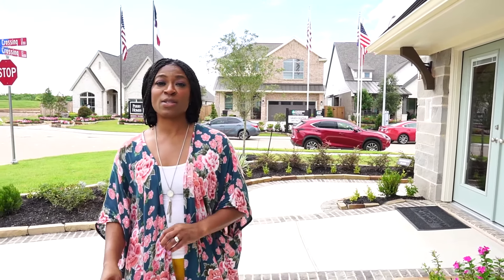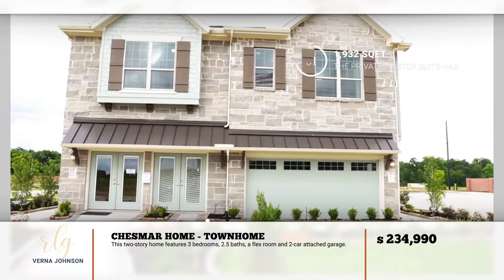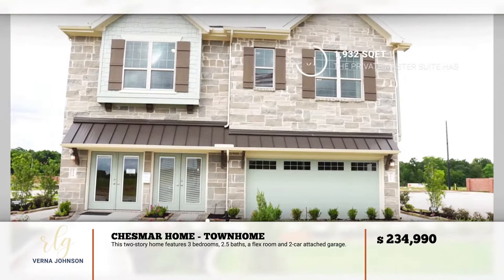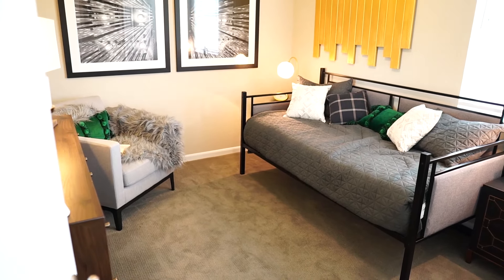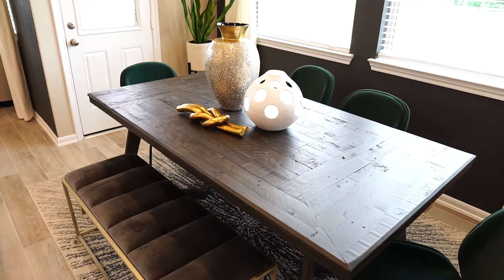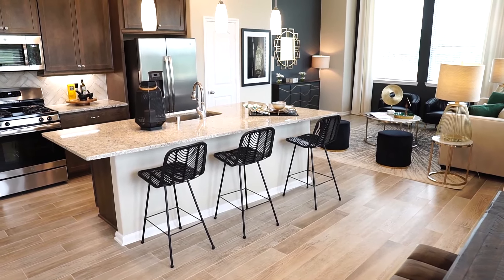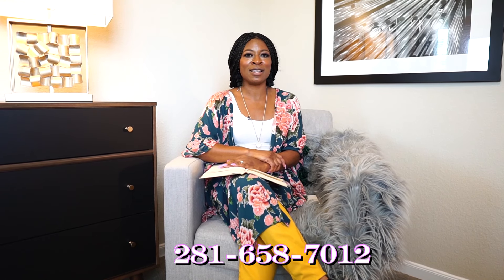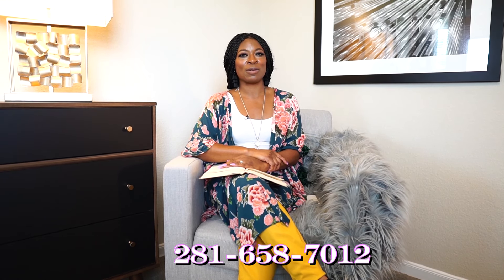Real Life Home Tour - Chesmar Townhome | Missouri City, TX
Are you enjoying your newfound freedom this August?! Freedom from camps, countless trips to the grocery store, and endless summer activites! Me too! 🏫🎒🚌

Today we are exploring a 3 bedroom, 2.5 bathroom Chesmar Townhome in Heritage Park which is located in Sienna Plantation! This reverse split plan home is just under 2,000 sqft and is perfect for roommates or families with older children. Tune in for a tour of this gorgeous townhome!